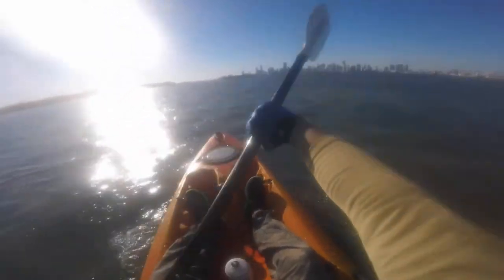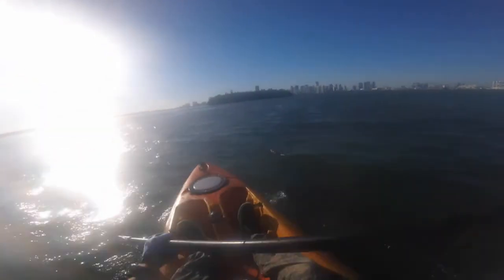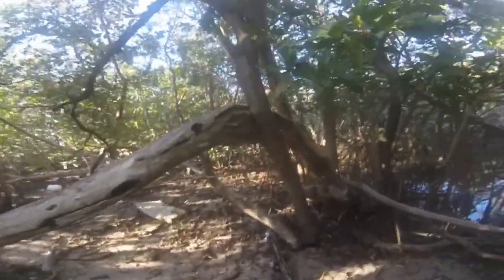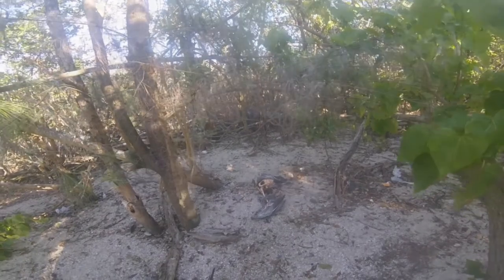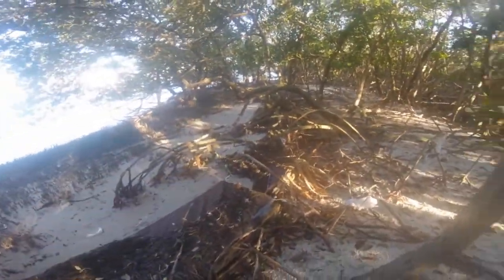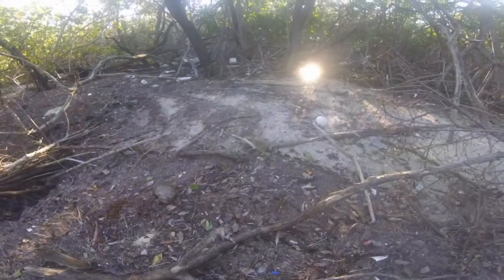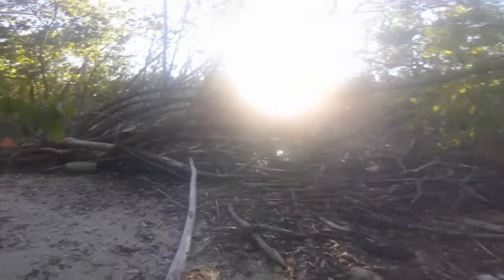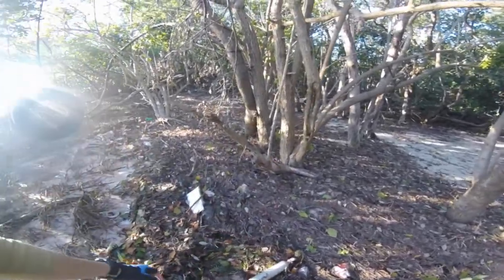The Most Polluted Island in Miami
I apologize in advance for the amount of cursing in this video, but I couldn't help myself after witnessing the most disturbing concentration of trash I have ever seen anywhere that was not a designated trash dump, much less a natural preserve.